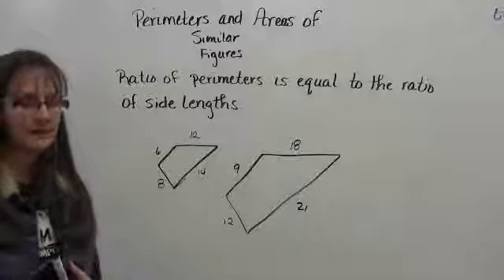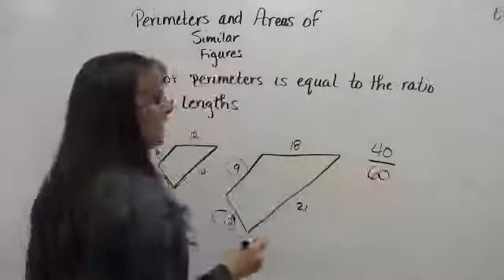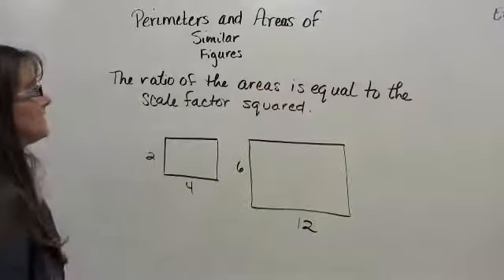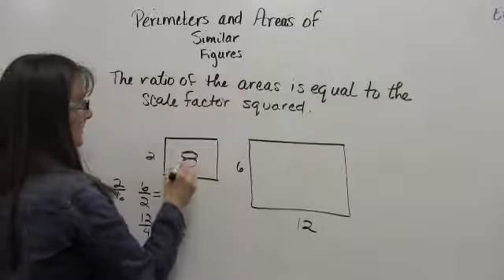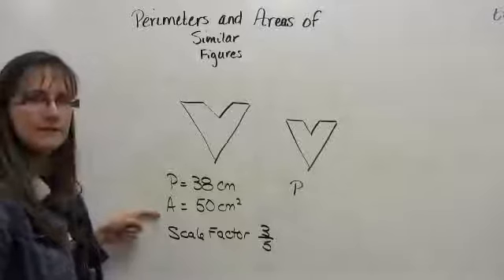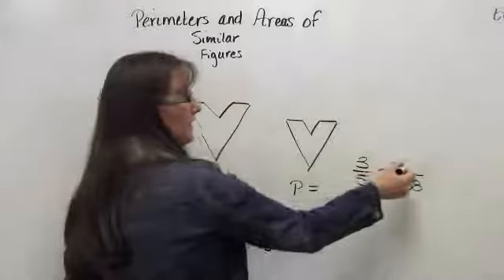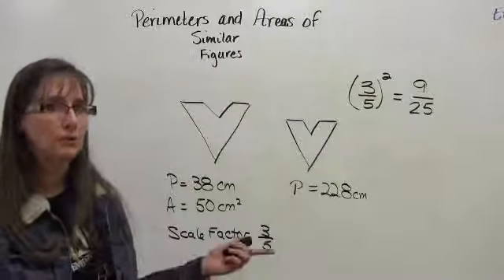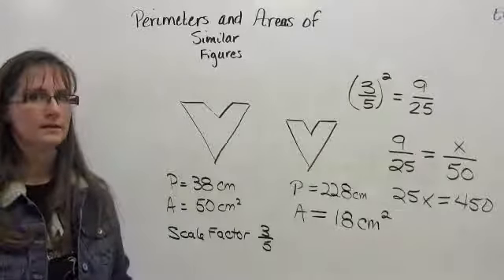710 Perimeters and Areas of Similar Figures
710 Perimeters and Areas of Similar Figures